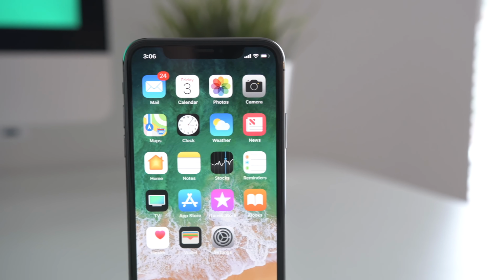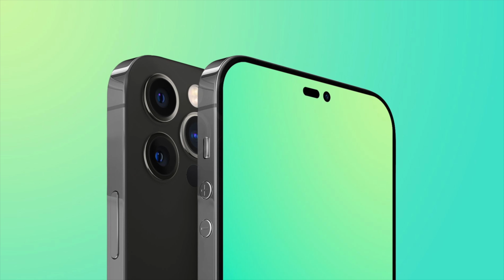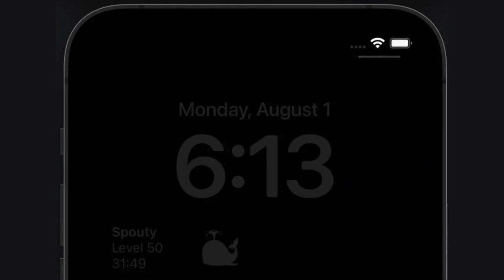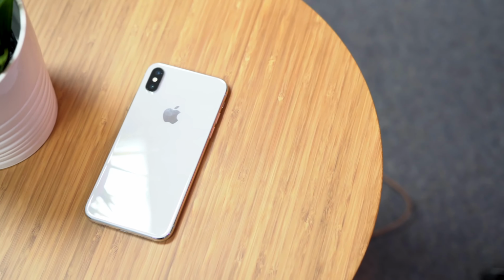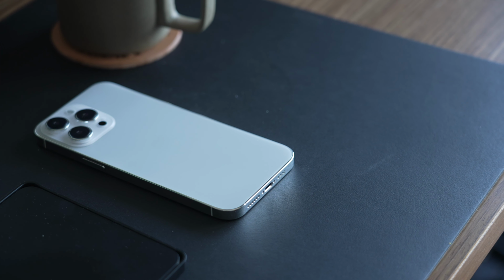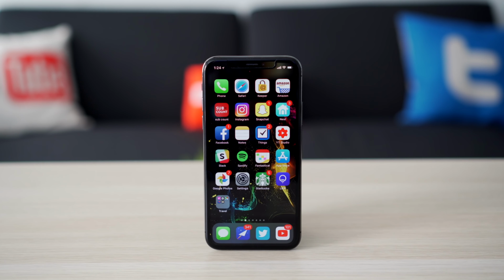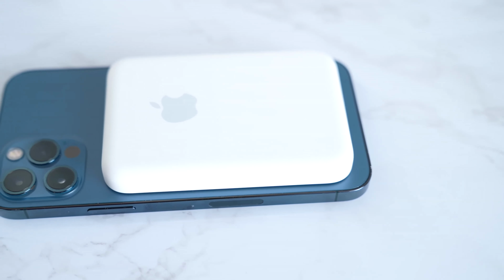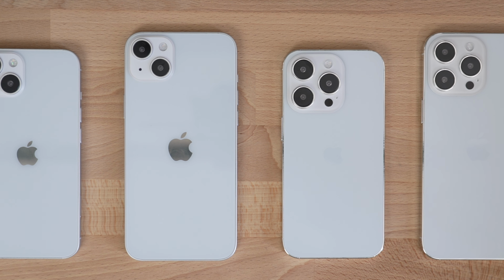iPhone 14: Time to Upgrade Your Old iPhone?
Even five years later, the iPhone X is still a capable smartphone. If you've been holding on to your iPhone X or maybe even an iPhone 11 and are considering upgrading to the iPhone 14 or iPhone 14 Pro when it launches later this year, this video will recap of the many new features and changes to expect.